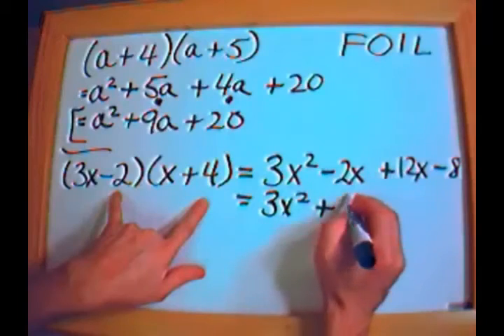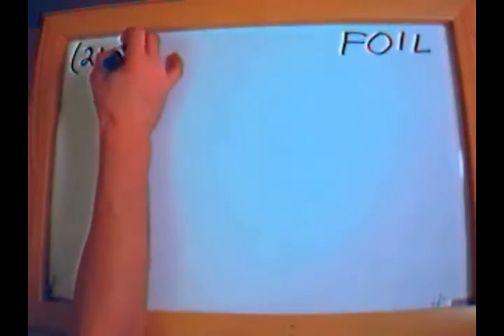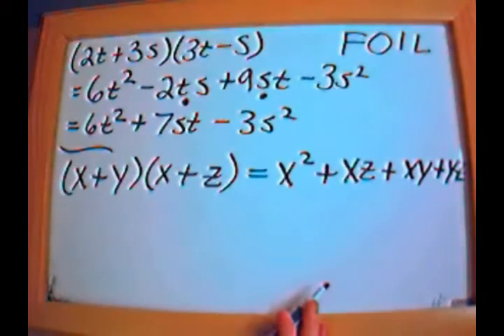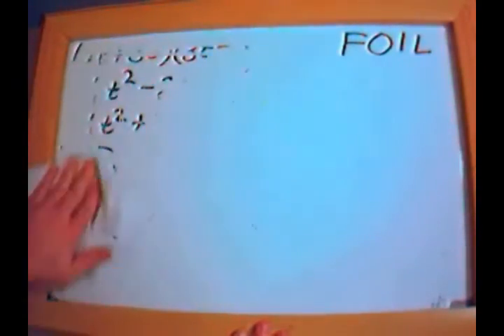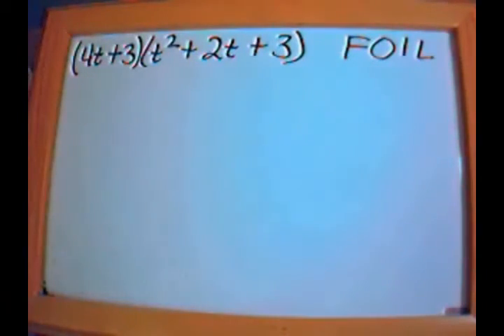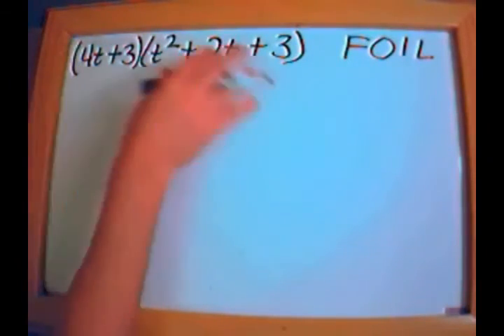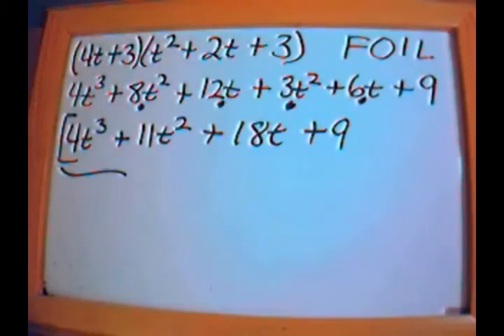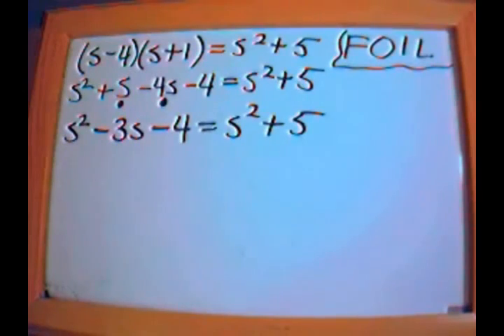16. Multiplying Polynomials Part 2